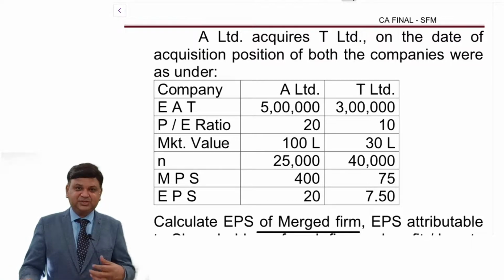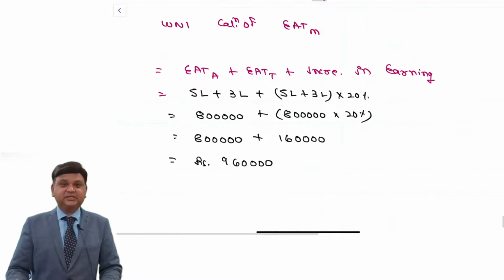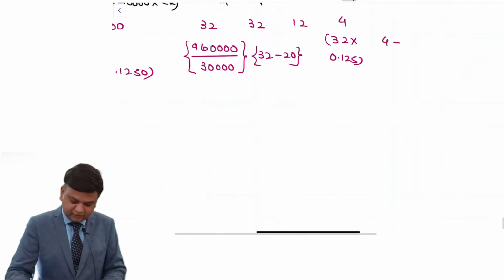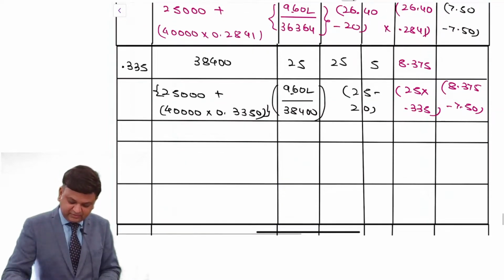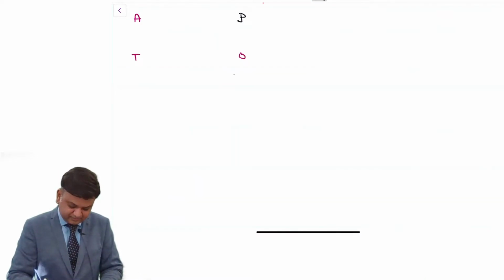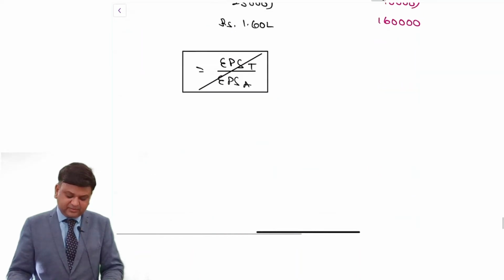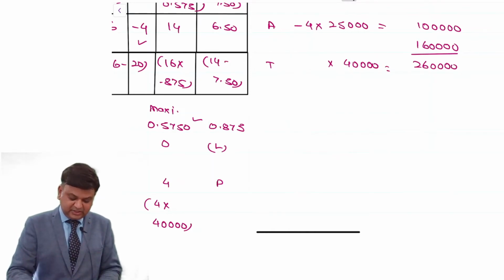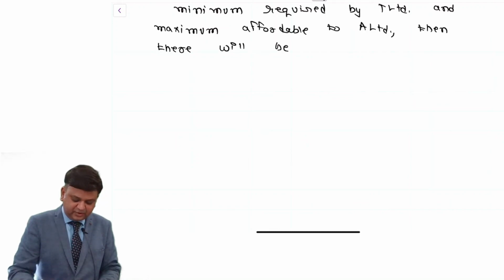EPS of the merged firm, EPS attributable to S.H of each firm, gain to shareholders of merged firm.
A Ltd. acquires T Ltd., on the date of acquisition position of both the companies were as under:
Company A Ltd. T Ltd.
E A T 5,00,000 3,00,000
P / E Ratio 20 10
Mkt. Value 100 L 30 L
n  25,000 40,000
M P S 400 75
E P S 20 7.50
Calculate EPS of Merged firm, EPS attributable to Share holders of each firm and profit / loss to share holders of each firm, considering that there is increase in earning by 20 % due to merger.
Exchange Ratio is
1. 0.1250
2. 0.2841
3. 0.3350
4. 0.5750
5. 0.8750